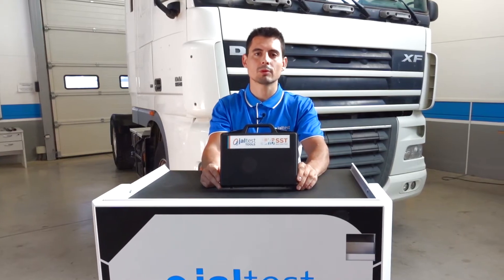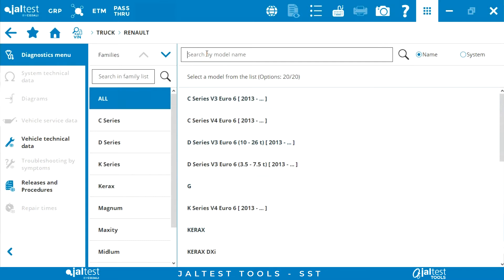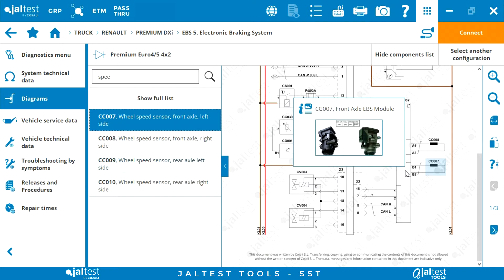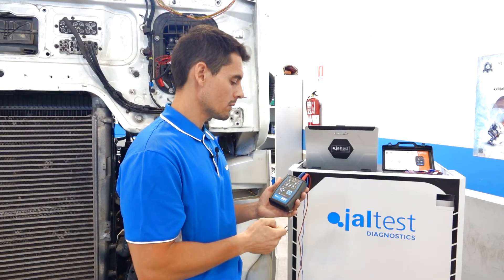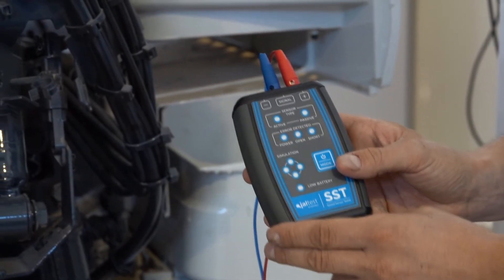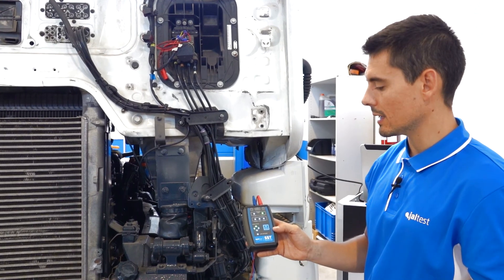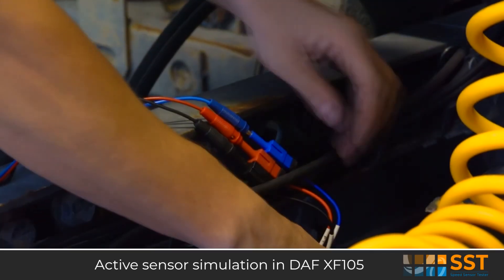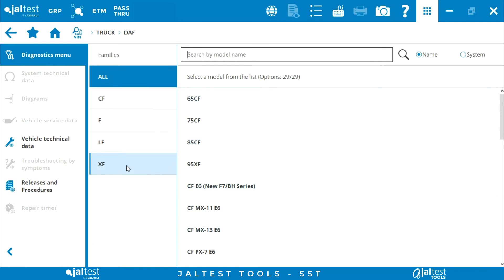JALTEST TOOLS | Jaltest SST (Speed Sensor Tester) operation guide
Jaltest SST (Speed Sensor Tester) is the new device within the Jaltest Tools range of workshop equipment designed to check the correct operation of active and passive speed sensors.

Thanks to the lighting panel of LED devices, the user can easily detect possible errors without the need to carry out difficult and complex tests.

Jaltest SST significantly reduces the time spent on checks and fault detection since it ensures the quick detection of the focus of the issue.

In this video, we show you how to carry out the test of inductive sensors and Hall-effect sensors in a Renault Premium Dxi and a DAF XF105, with Jaltest SST.